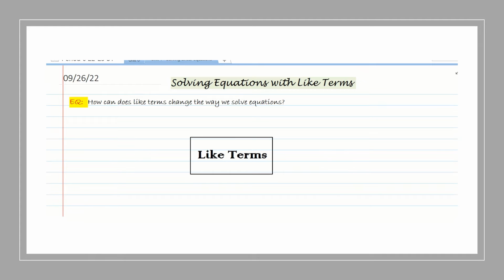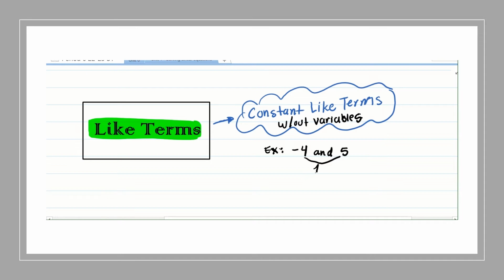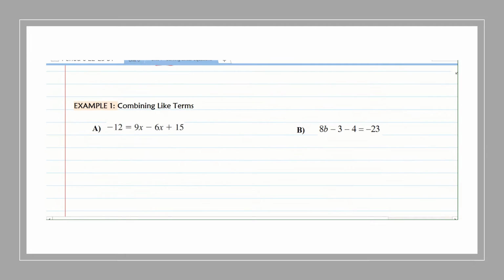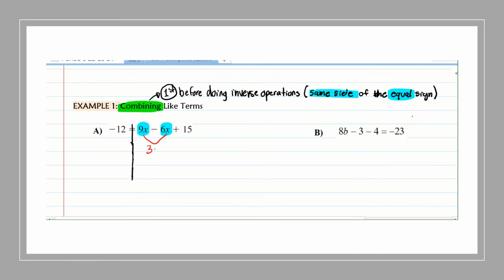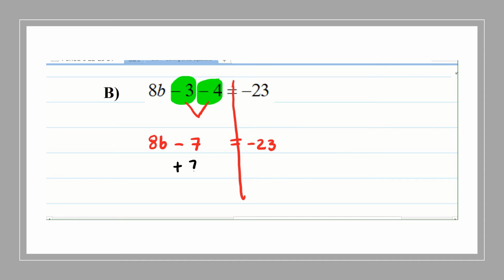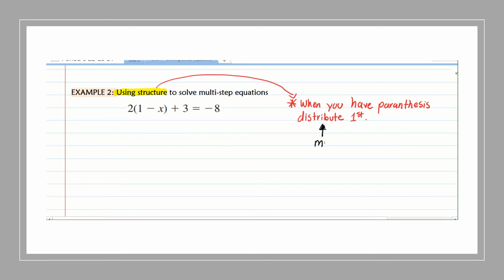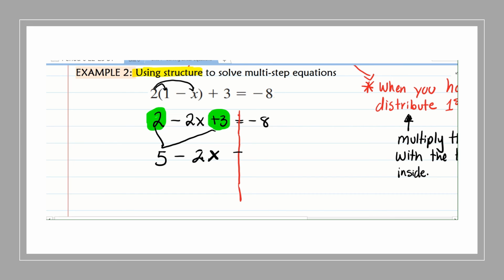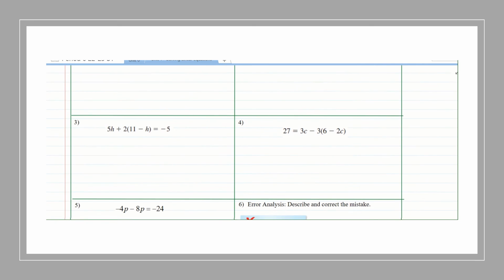Solve Equations with Like Terms